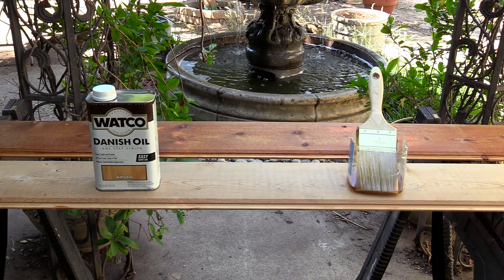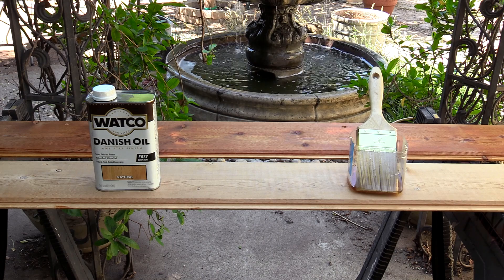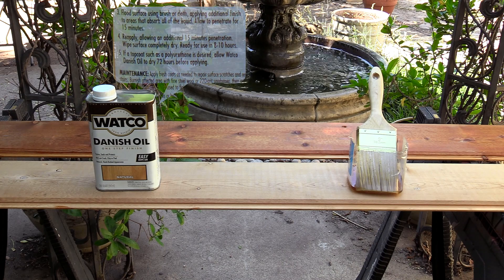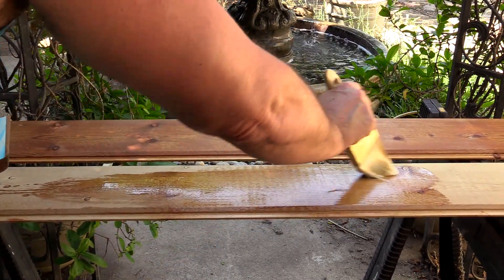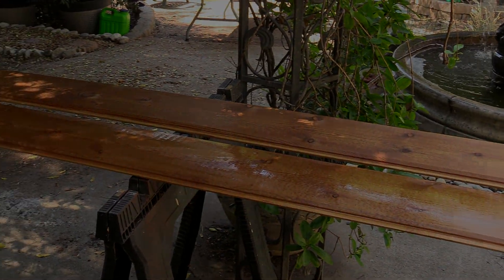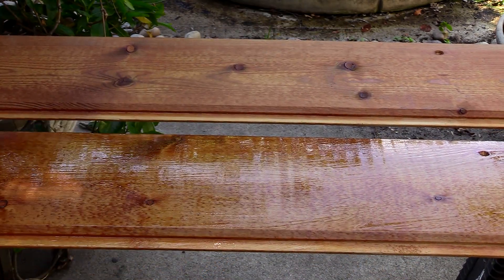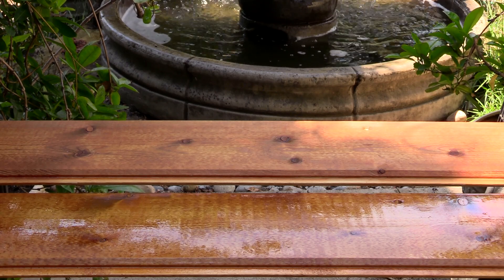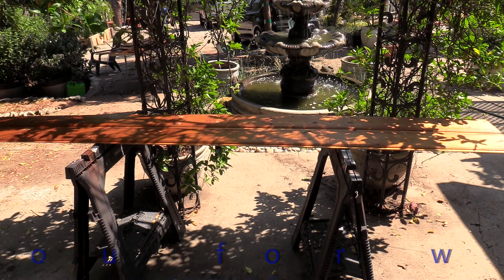Applying Danish Oil Natural Finish to Pine Boards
This video is about applying Watco Danish Oil using the “Natural” tone (it does come in various stains). It is very easy to use and delivers a rich finish that I consider attractively lustrous. Using one of my pine shiplap boards from the many I am refurbishing, I will take you through the three easy steps of applying and finishing the board using Danish Oil.